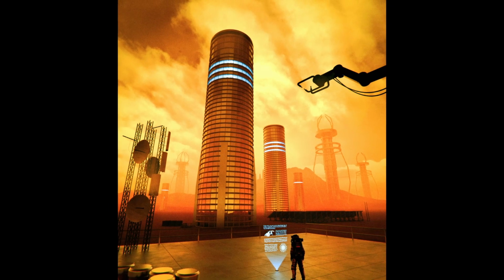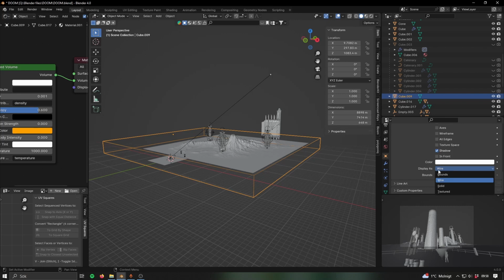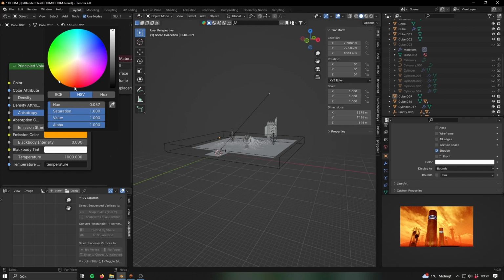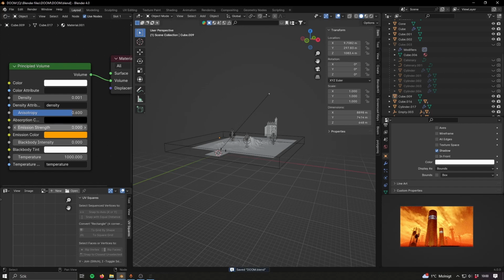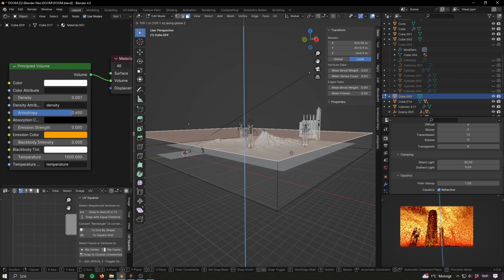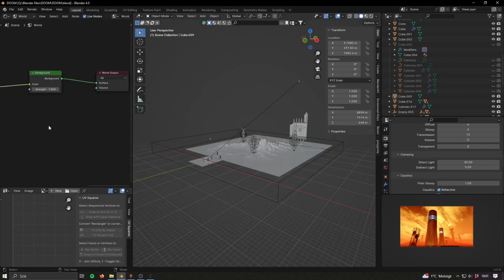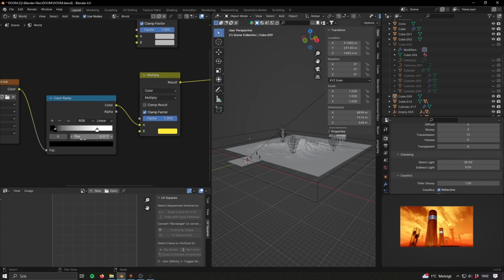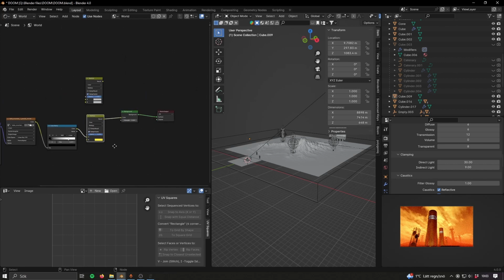Make your Blender render look like Mars